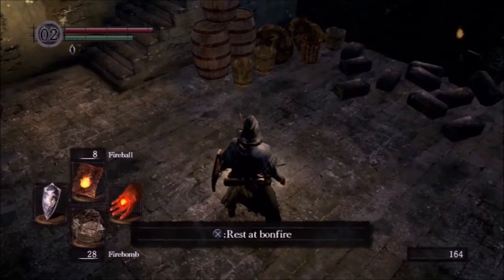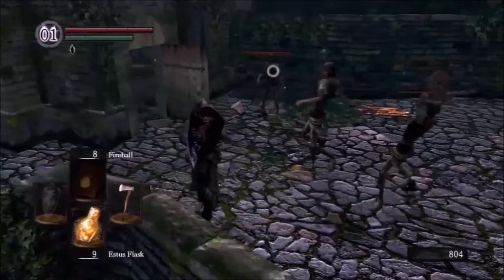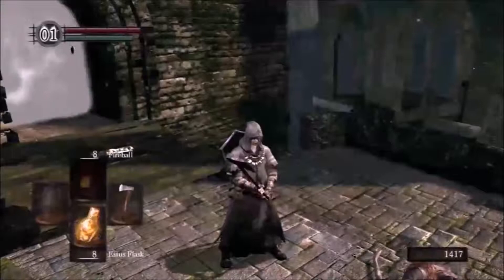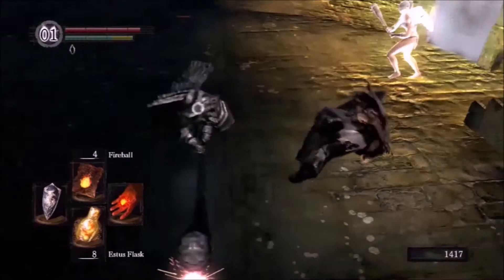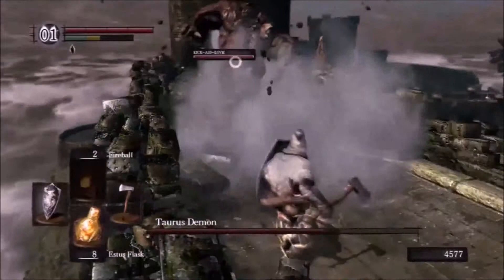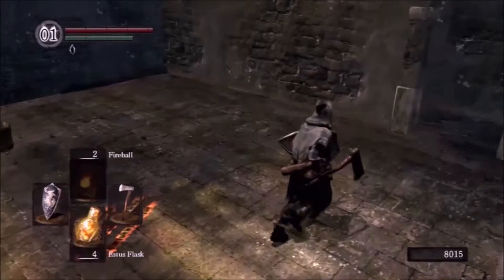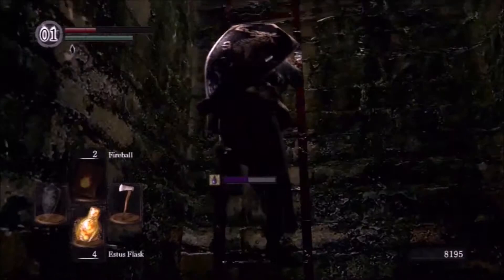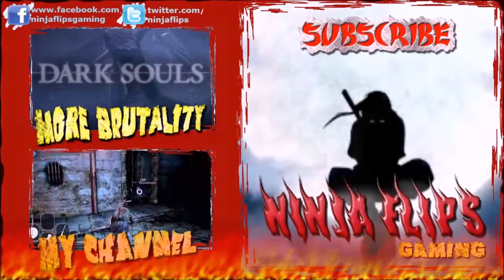Let's Play Dark Souls | Havel and The Taurus Demon | PS3 Gameplay Ep.3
Let's Play Dark Souls - Getting Havel's Ring and fighting a BIG bull boss on a SMALL bridge.

Full HD!!!
It's you who makes this channel grow, not the videos.

OUTRO: Music: Topher Mohr and Alex Elena - Garage